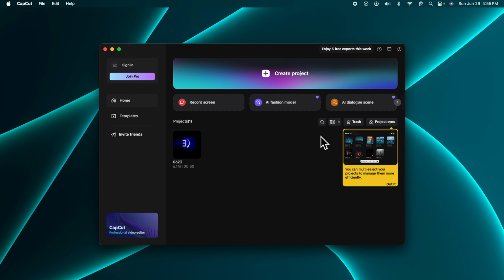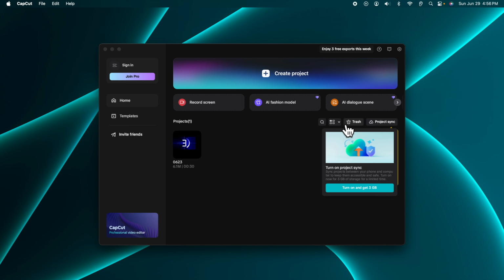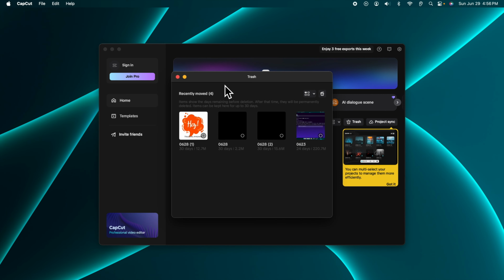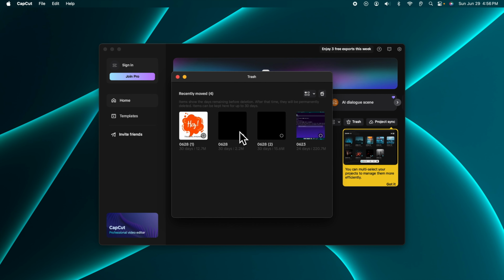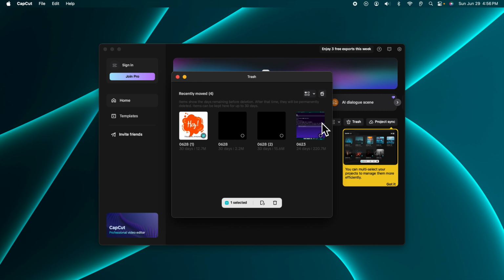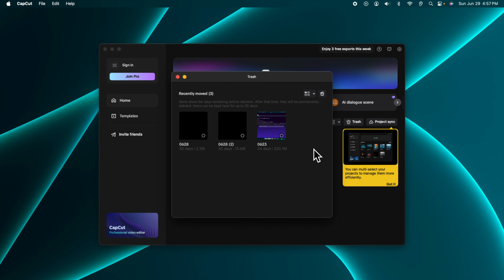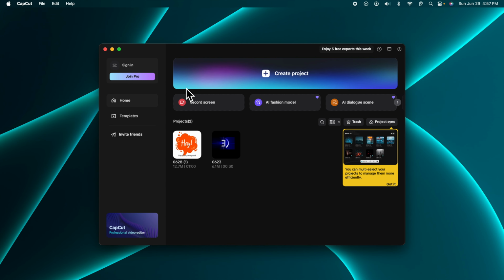How to Recover Deleted Project in CapCut FAST – Don’t Panic!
How to recover deleted project in CapCut? Don't panic! In this video, I’ll show you the fastest and easiest way to recover your deleted projects in CapCut step by step. Whether it was an accidental delete or app crash, this guide will help you get your work back quickly and safely. Watch until the end for essential recovery tips!